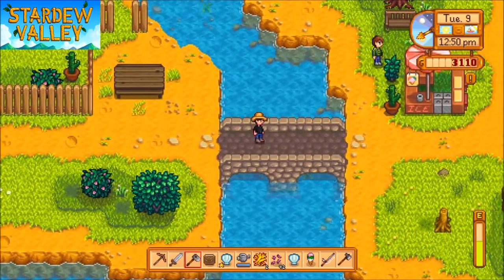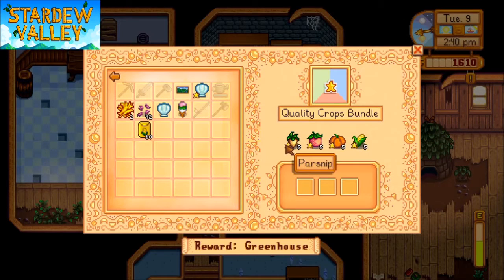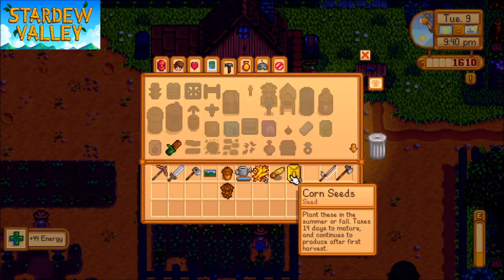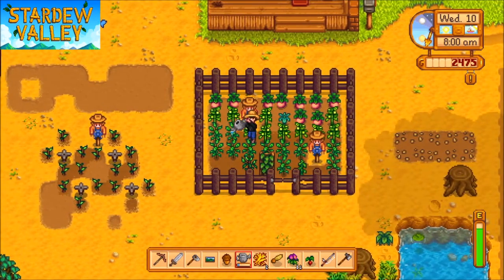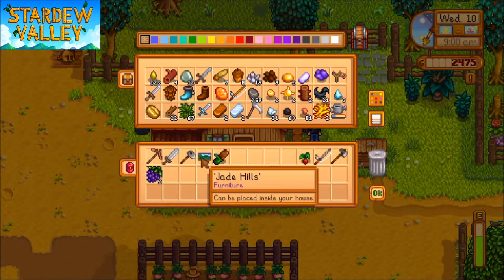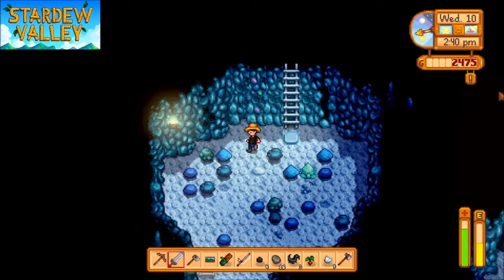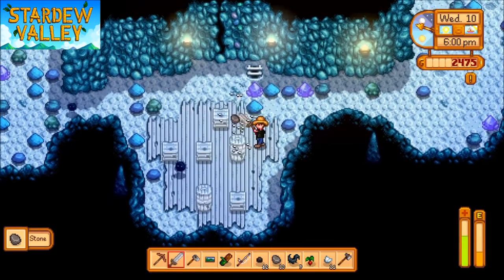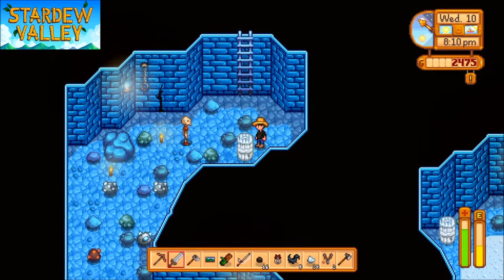Stardew Valley PS4 Part 20 : Crab Pot, Wizard Friend & Skeletons!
I now have a new goal and that is to become friends with the wizard and see what is in the backroom!